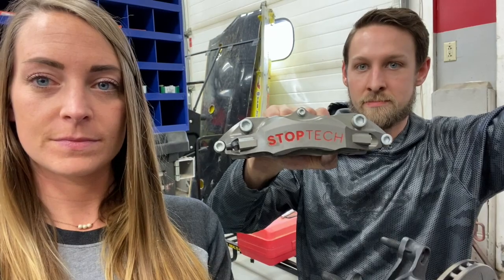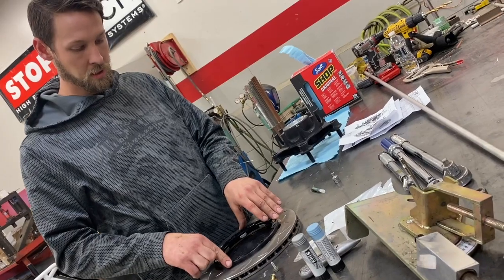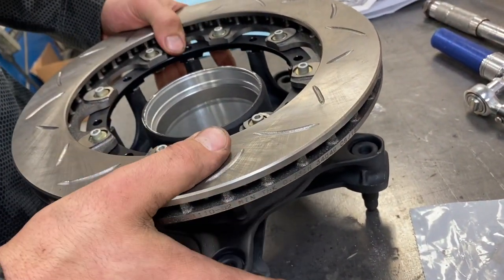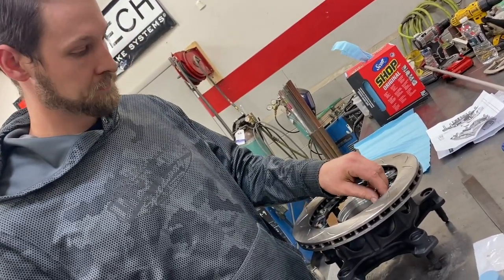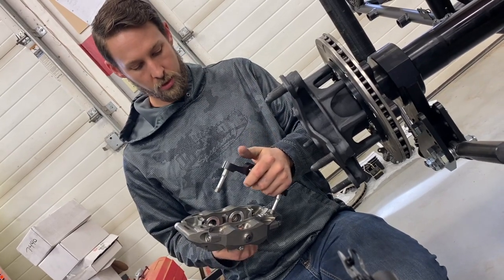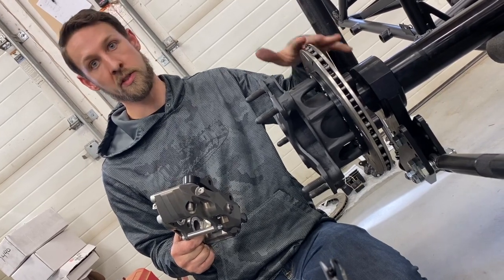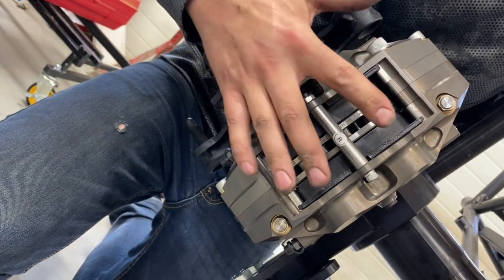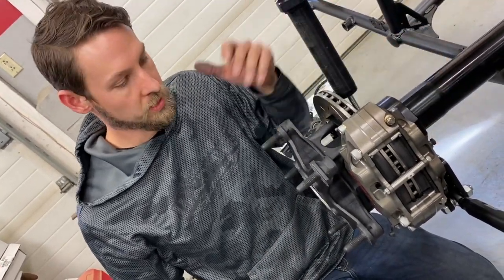2020 Bicknell Build Part 4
Jenny is coming along! It's time to install the brakes in this weeks 2020 Bicknell build episode!

Send Fan Mail to:
Mandee Pauch

P.S. Don't forget to support your local racetrack!! :)